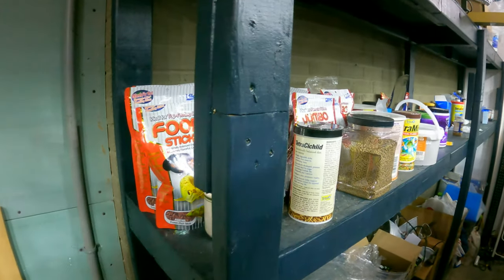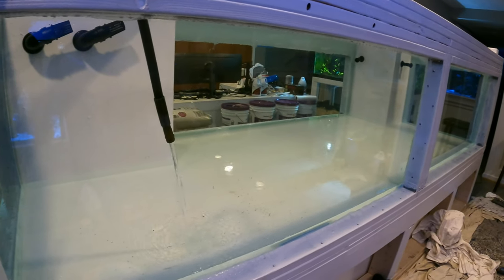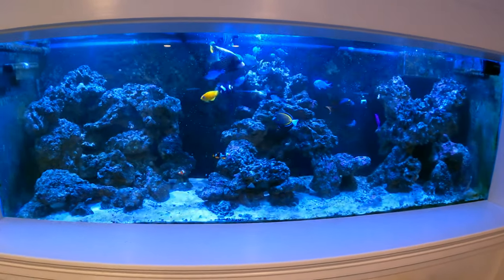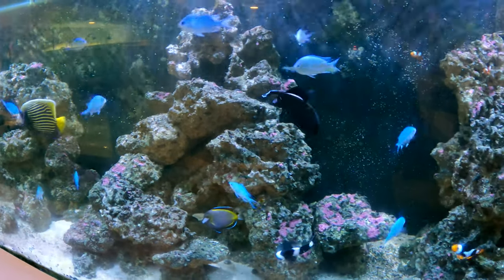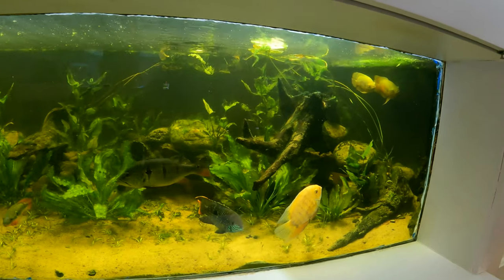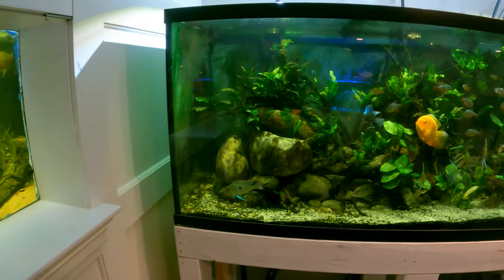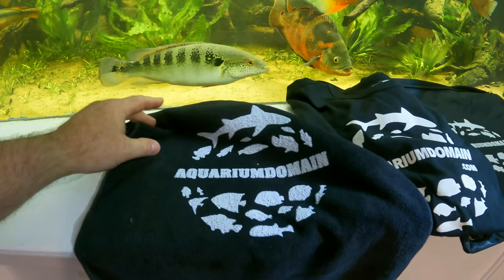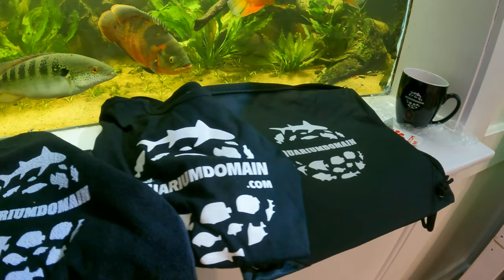Massive Fish Basement Behind the Curtain Tour! See the Fish Basement the way Members do!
Join!

Support!

AquariumDomain.com!